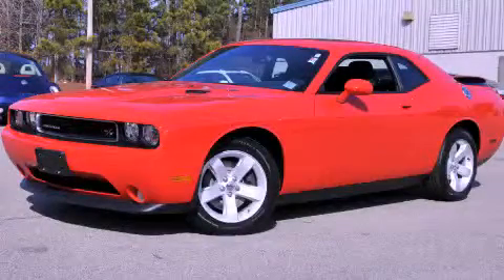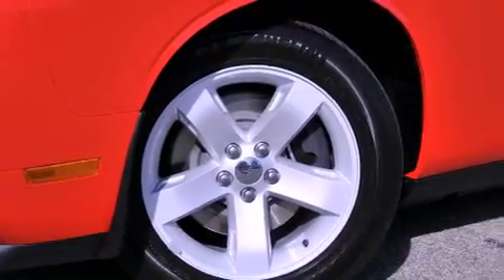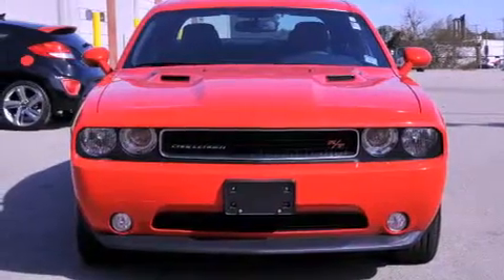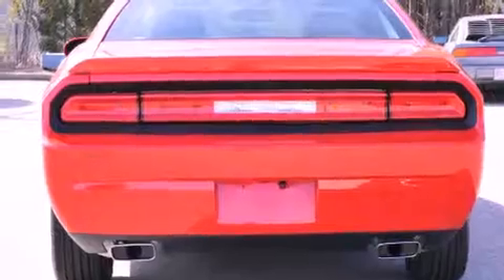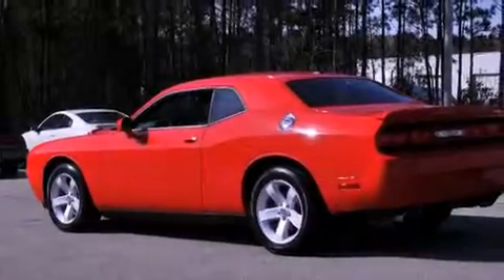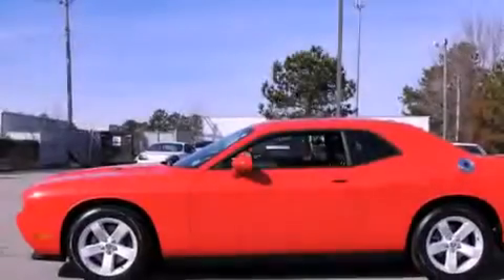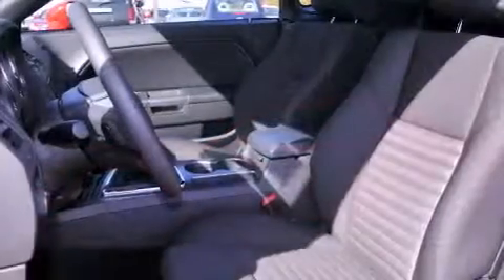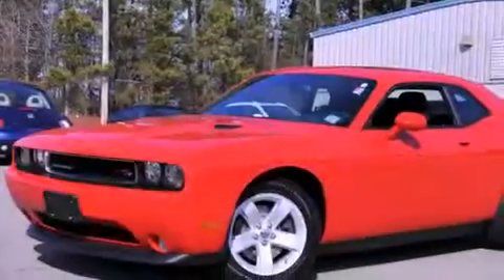2014 Dodge Challenger Rocky Mount NC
Year : 2014
 Make : Dodge
 Model : Challenger
 Engine : 5.7L 8 Cyl. Fuel Injected
 Trans . : 6-Speed Manual
 Exterior : Redline 3 Coat Pearl
 Miles : 687

 1800 N. Wesleyan Blvd

 2014 Dodge Challenger Rocky Mount NC